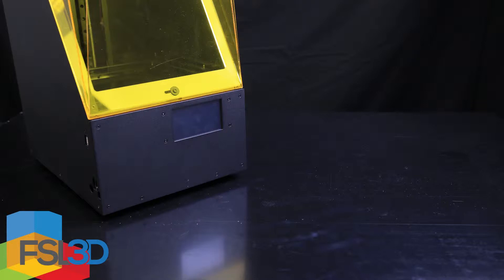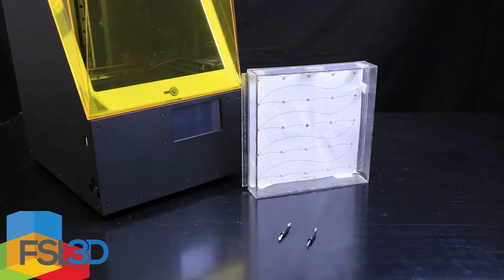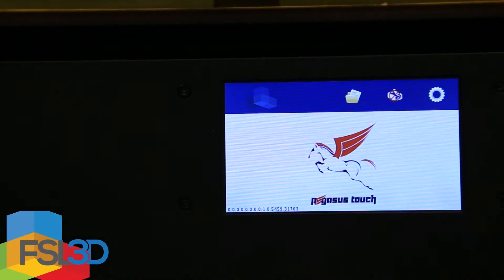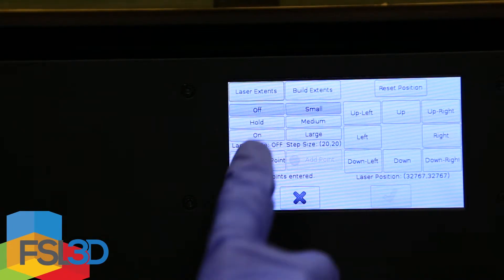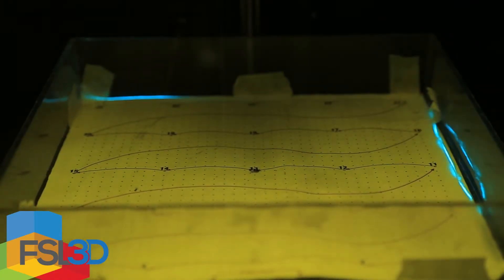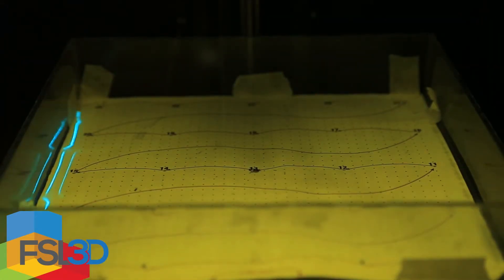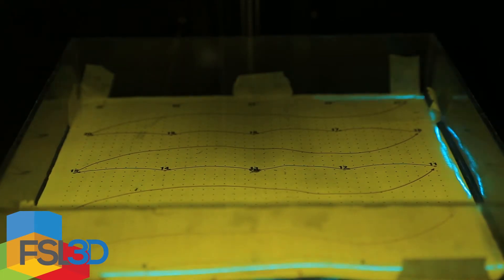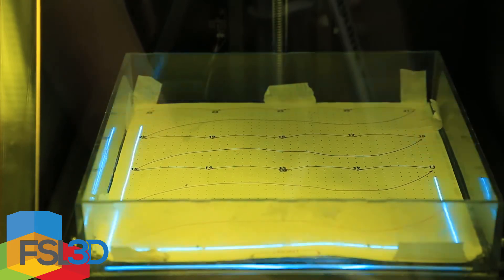Laser Extents Adjustment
-Targeting Vat
-A phillips head screwdriver
-a small flat head screwdriver

Manual Calibration.

Keep up to date with the latest blog posts